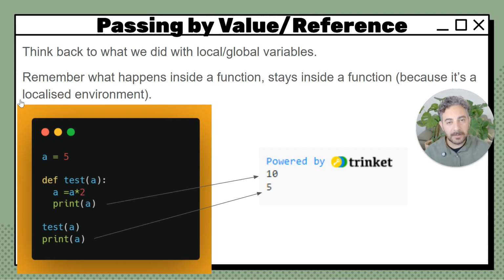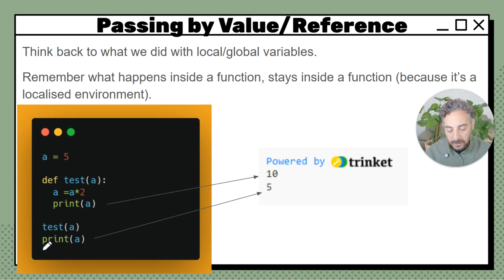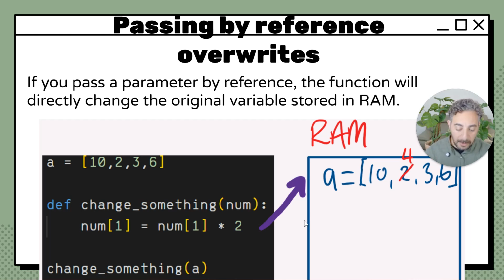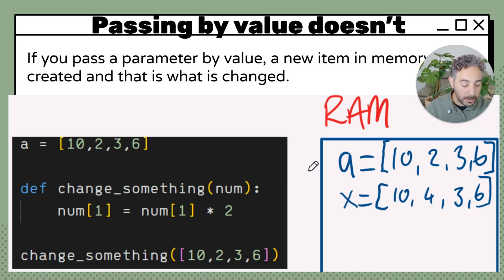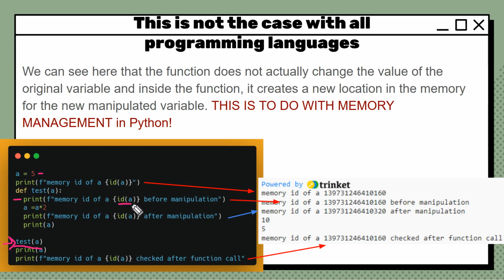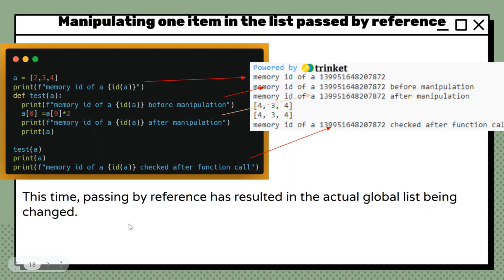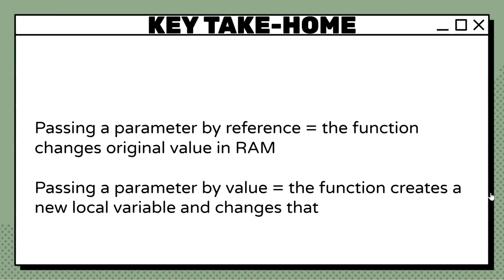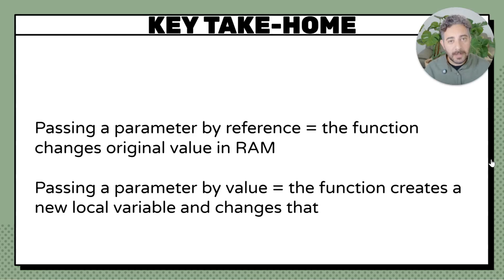Programming 101 For A-Level - Part 8.3 - Passing Values by Reference / Value 🤯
Master parameter passing for A Level Computer Science! Learn the crucial difference between passing by value vs passing by reference in Python. This tutorial explains how variables and lists behave differently when passed to functions, including memory location examples and RAM manipulation. Essential for understanding function parameters, local/global variables, and exam questions on parameter passing. Perfect for AQA, OCR, and Edexcel specifications covering subroutines and data structures.

*Chapters:*
0:00 - Introduction to Parameter Passing
0:34 - Review: Local vs Global Variables
1:46 - Parameter Behavior with Lists vs Variables
2:27 - Passing Lists by Reference
3:30 - Passing Lists by Value
4:01 - Key Concepts: Reference vs Value
4:19 - Memory Location Example with Variables
6:12 - Memory Location Example with Lists
7:26 - Summary of Core Concepts
7:49 - Exam Question Example
8:57 - Conclusion and Practice